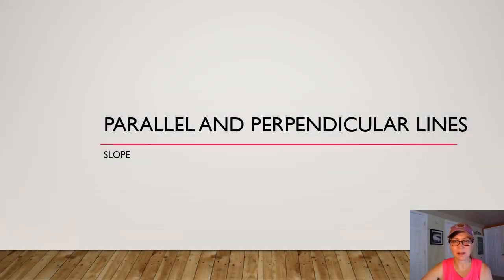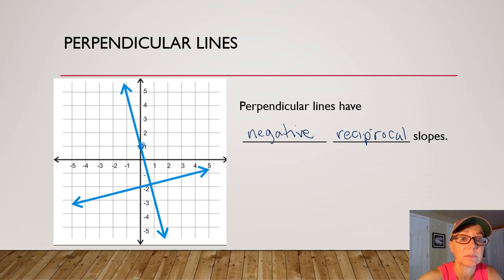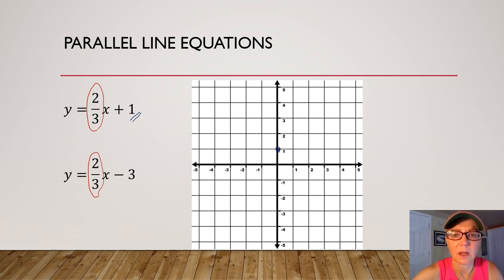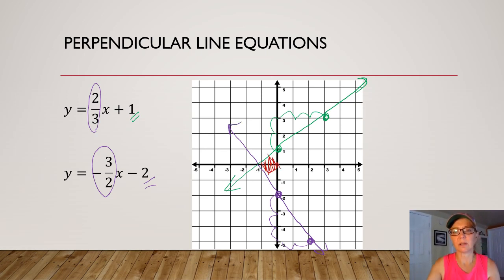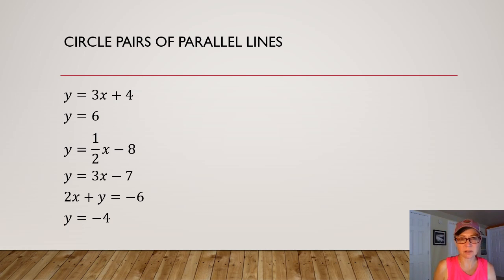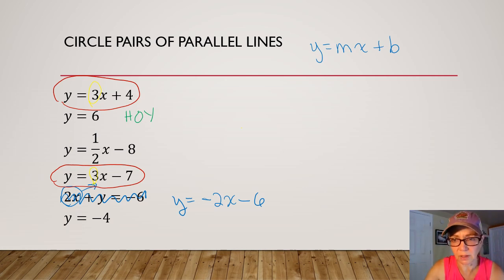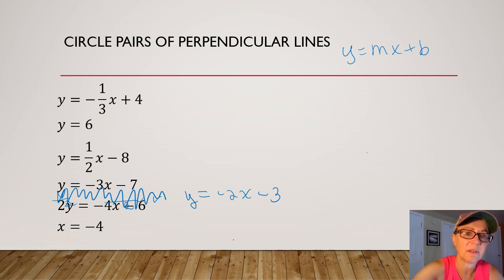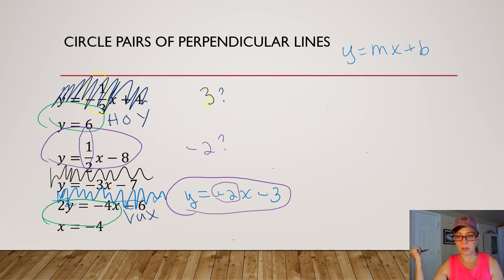26 Parallel and Perpendicular Lines